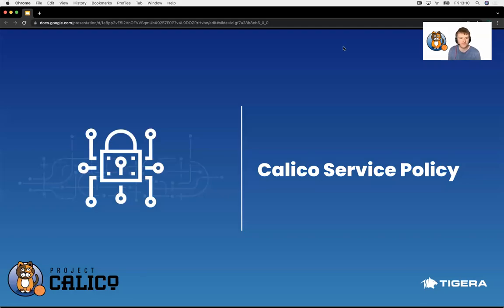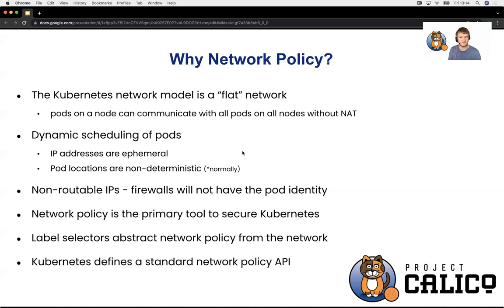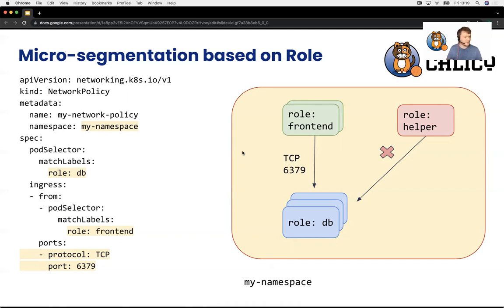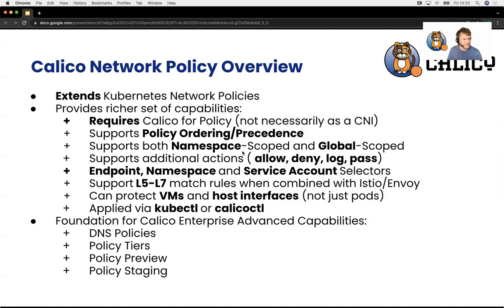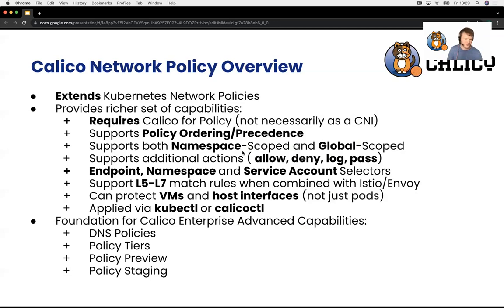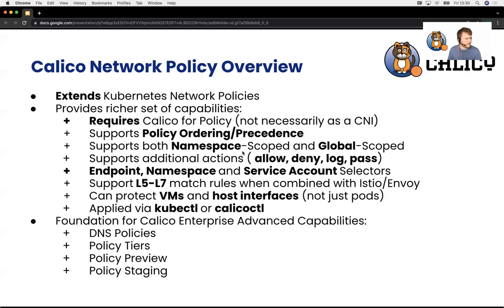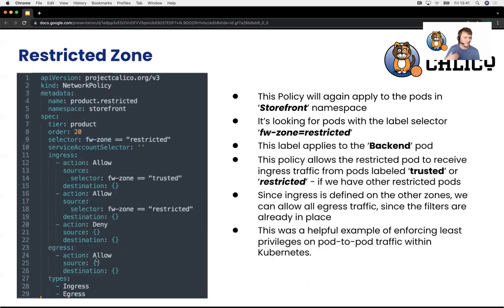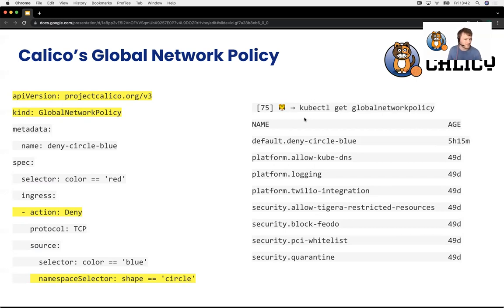Project Calico Network Policies